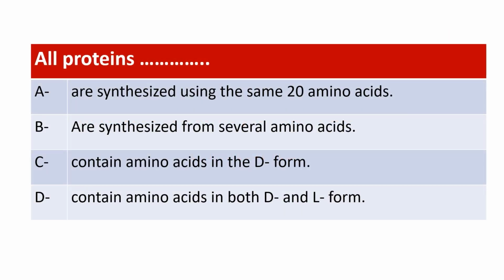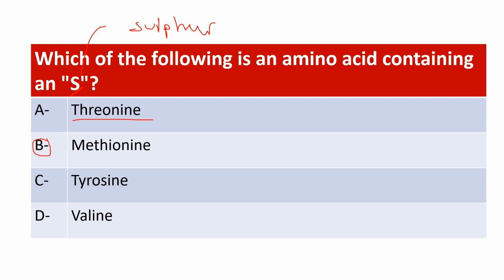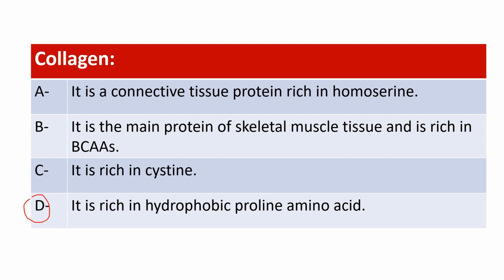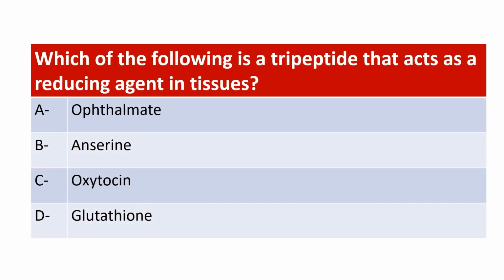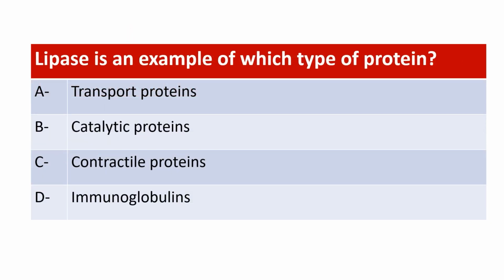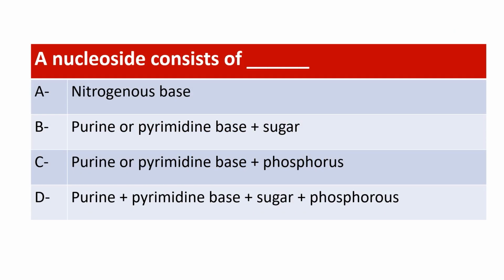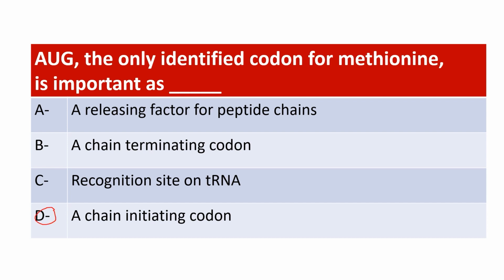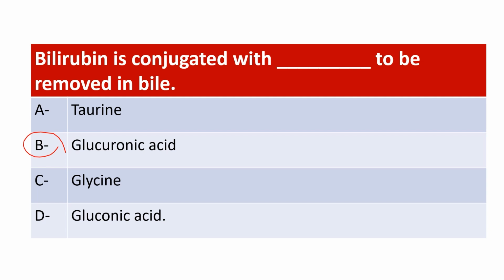Biochemistry I | Problem Solving: Amino Acids, Peptides and Proteins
I am here with a new video. In this video, we study questions I prepared about "Amino Acids, Peptides and Proteins".

The subject is on the channel in 3 parts.

-00:00 Intro
-00:02 Amino Acids, Peptides and Proteins-I
-17:32 Amino Acids, Peptides and Proteins-II
-29:08 Amino Acids, Peptides and Proteins-III
-41:14 The End